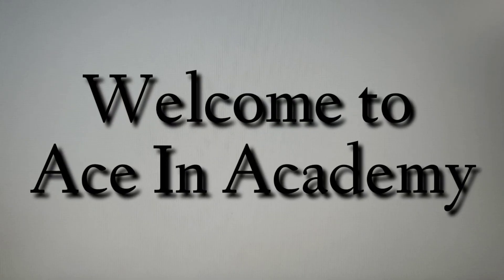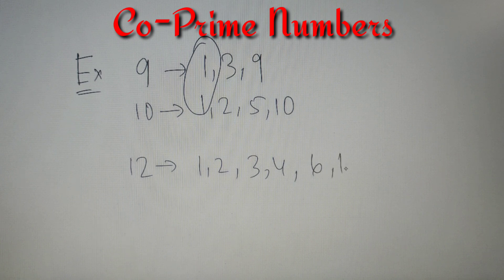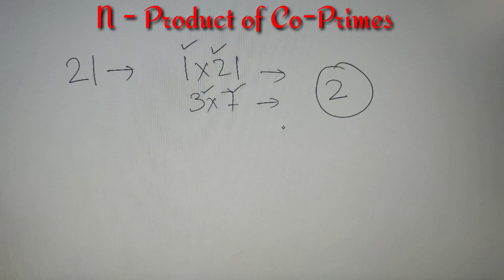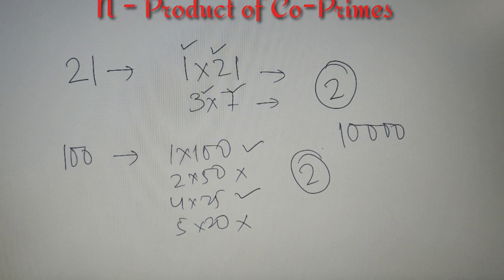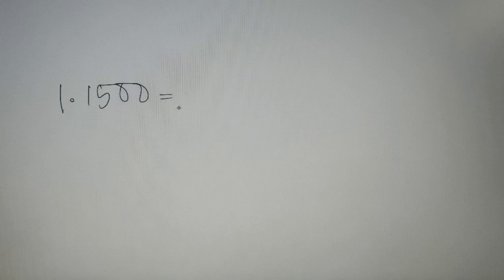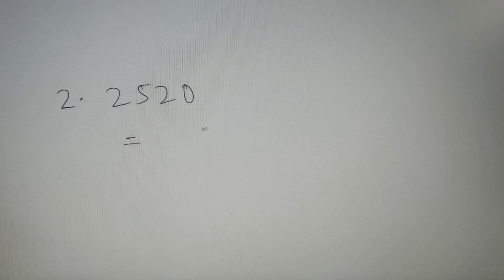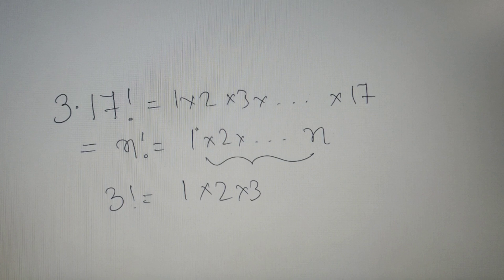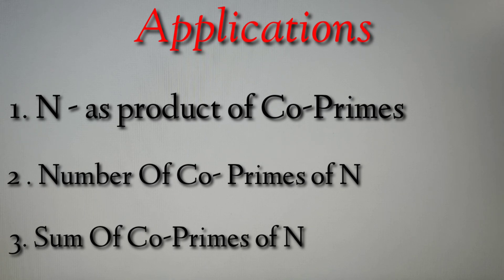Number of ways of writing a number as a product of co-prime numbers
By the help of this video you will understand how to find the number of ways in which you can write a number as a product of 2 co-prime numbers.

📒 Topics Discussed in the video:

📌. What are Co-Prime Numbers ?
📌. What are Prime -factors?
📌.How to write a number as a product of 2 co-prime numbers
📌. Faster way to write N as a product of 2 co-prime numbers.
📌. Solved Examples.
📌.All applications of co-prime numbers
📌. Practice Questions

📜Questions discussed in this video :

Find the number of ways in which the following numbers can be written as a product of 2 co-prime numbers :

1. 1500
Answer : 4

2. 2520
Answer : 8

3. 17!
Answer : 64

1. 1200

2. 34 x 35

3. 12!

4. 20^5

5. log 100000

6. 1111